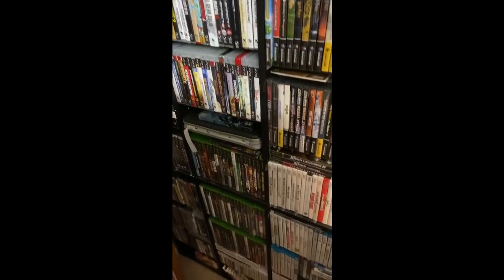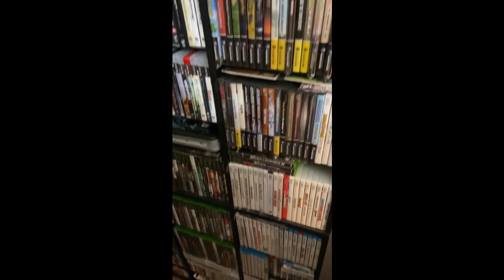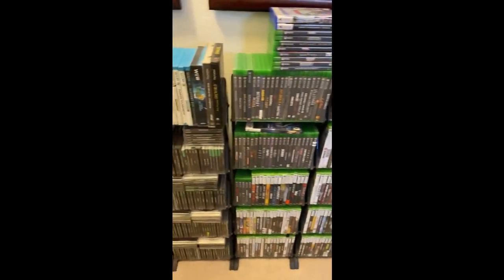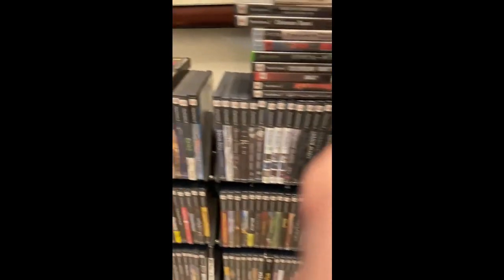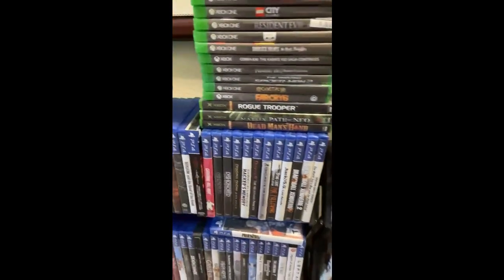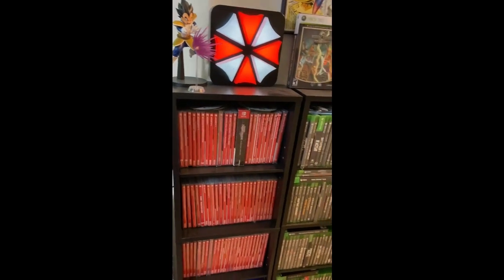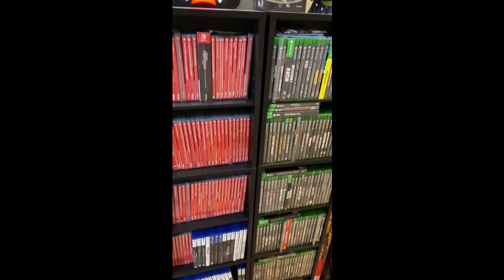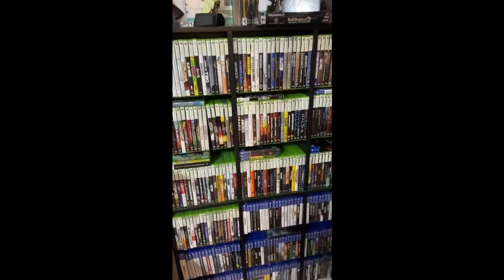So You Want to Start Collecting Video Games? Let Me Give You Some Tips!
I've been lucky enough to have started collecting video games in the late 80's. So, I didn't really have a starting point, but here's some things I've learned in my gaming years.